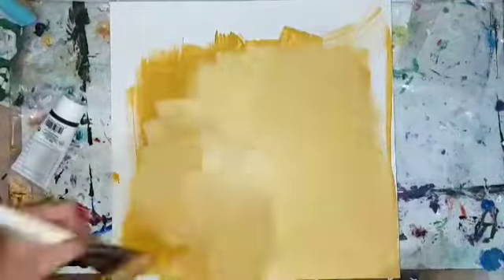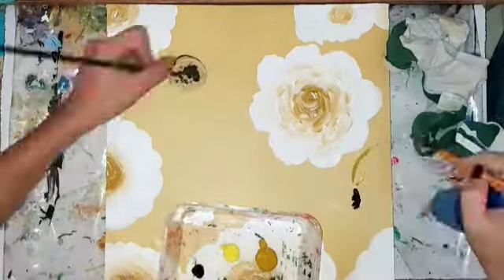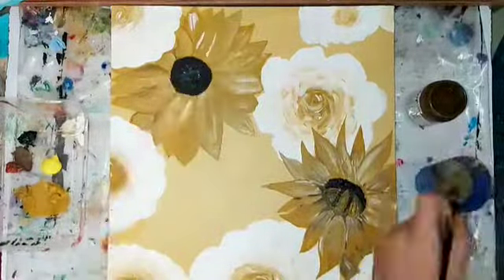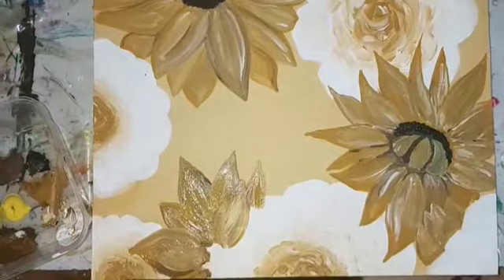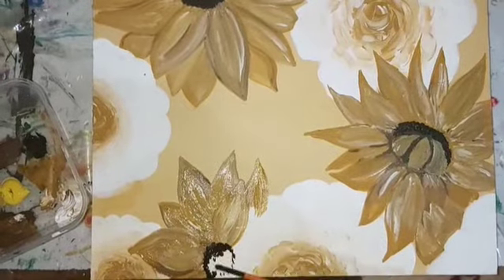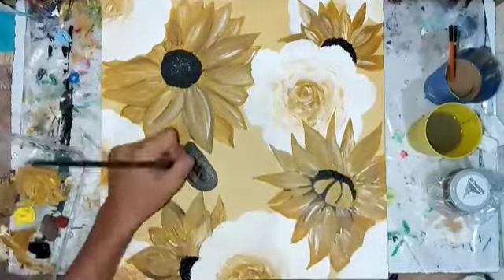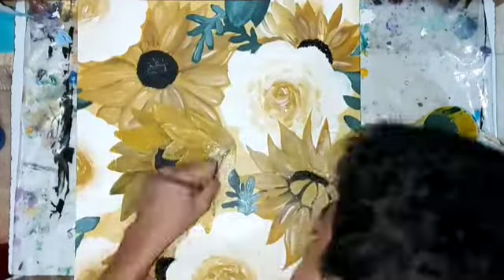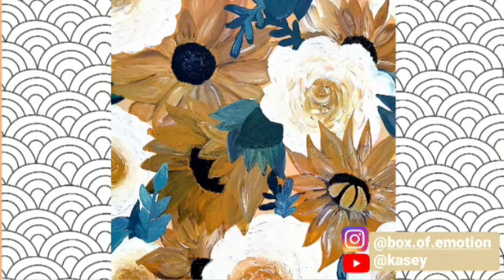Sunflower painting with acrylic paint on canvas🌻| Kasey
Hey guys, today I decided to paint a sunflower painting and decided to share it with you guys and show you the process and also the tutorial of this painting! ❤
This painting is in fact inspired by the amazing ktscanvases!🎇